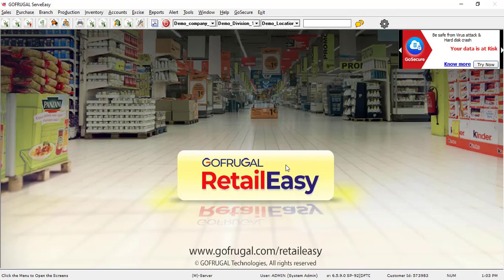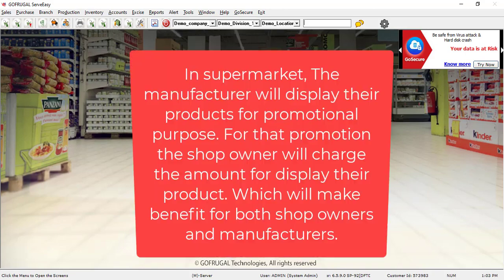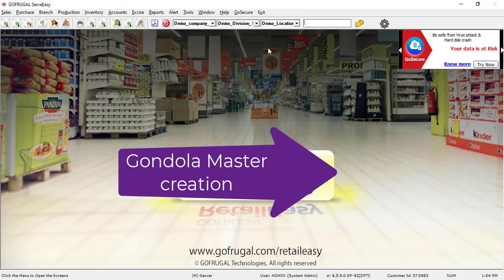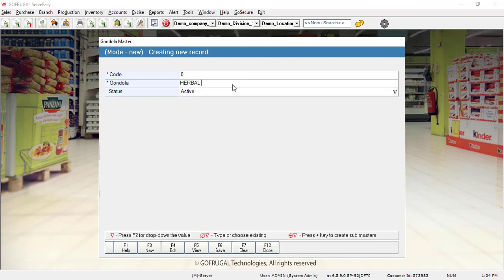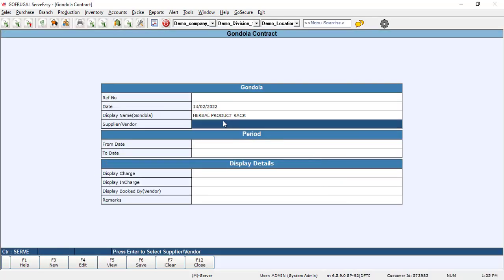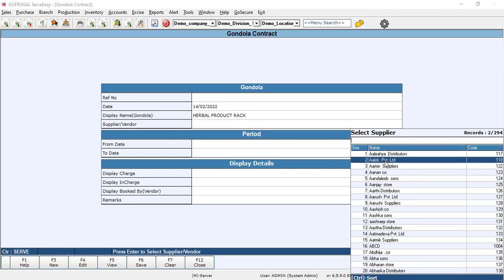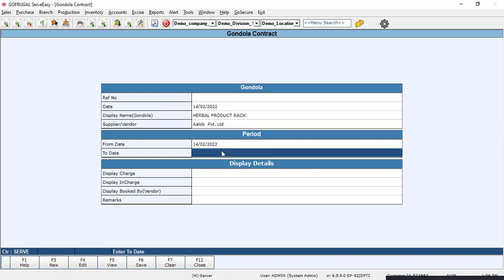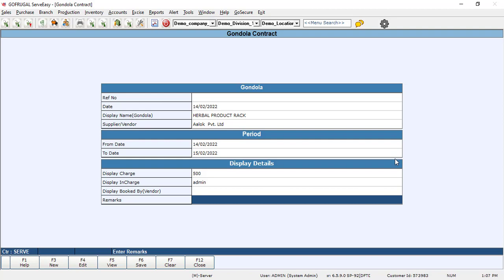GOFRUGAL RetailEasy - Gondola management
Gondola management[Part  one]..
In this video you will get to know about Gondola master creation and gondola contract creation.